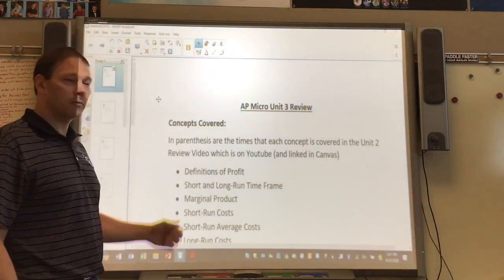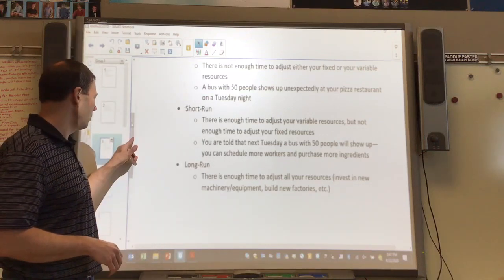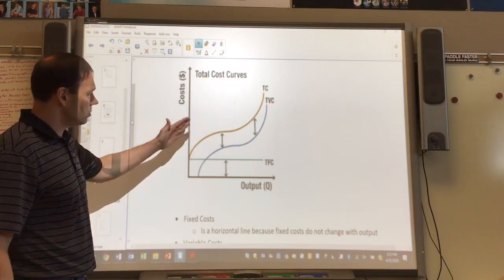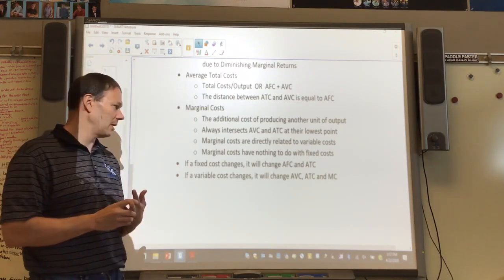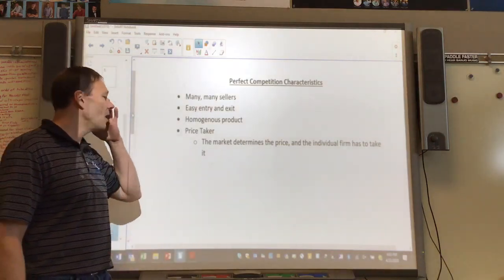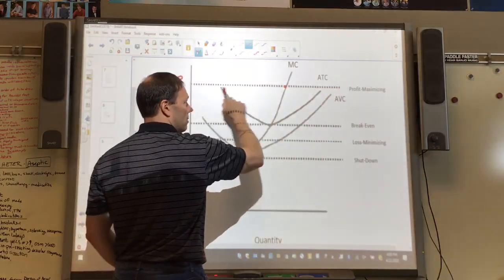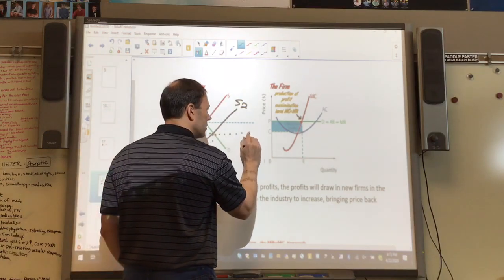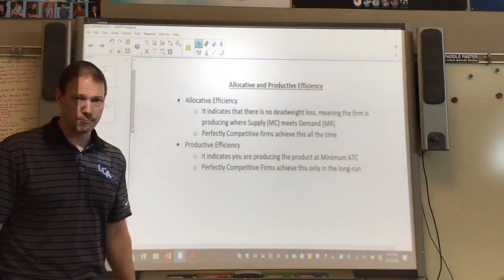AP Micro Unit 3 Review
:38 - 2:55--Accounting and Economic Profit
2:55 - 6:05--Short and Long Run Timeframe
6:05 - 9:30--Marginal Product
9:30 - 11:40--Total Costs in the Short-Run
11:40 - 17:28--Average Costs in the Short-Run
17:28 - 20:12--Long-Run Average Total Costs
20:12 - 22:07--Characteristics of Perfect Competition
22:07 - 26:27--Perfect Competition Demand Curve and Profit-Maximizing Output
26:27 - 30:25--Profit-Maximizing, Loss-Minimizing, and Shut-Down mode
30:25 - 34:45--Perfect Competition Long-Run Equilibrium
34:45 - End--Allocative and Productive Efficiency